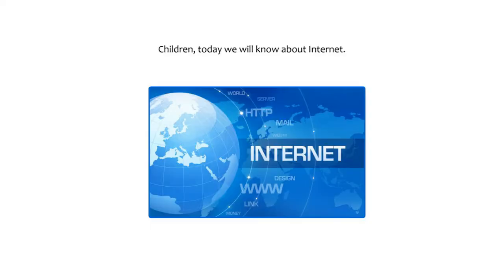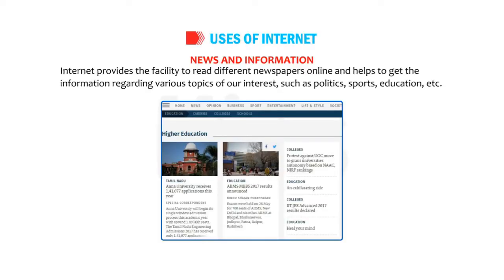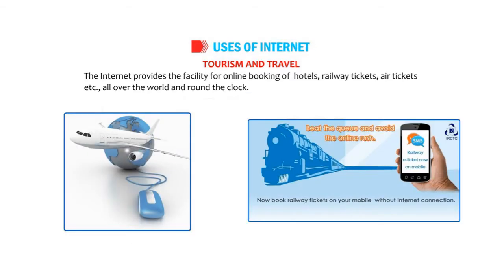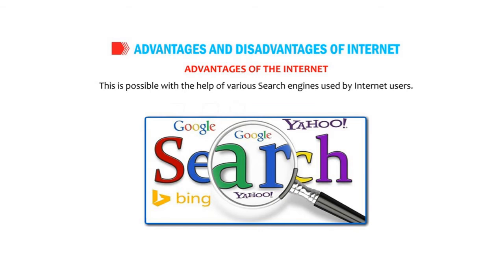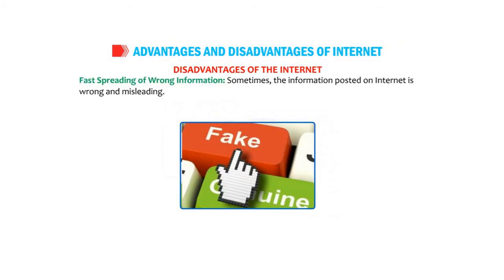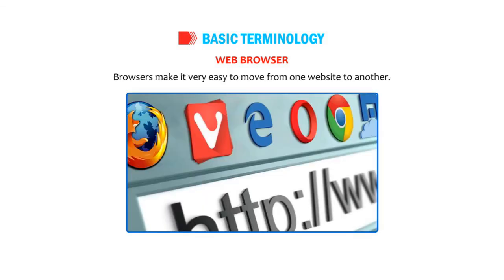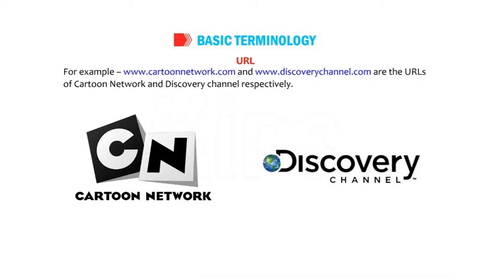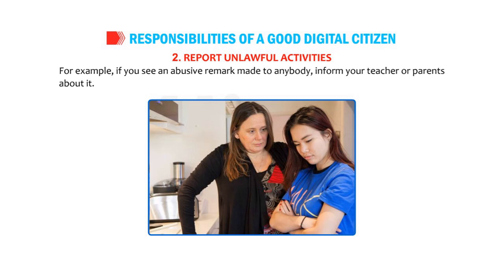CLASS 3 CH 8 THE INTERNET AN INTRODUCTION